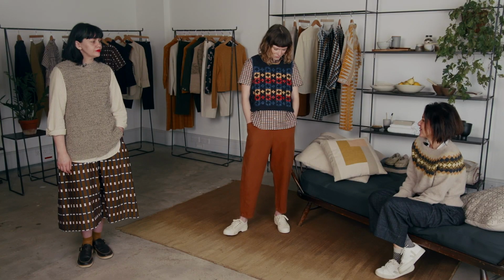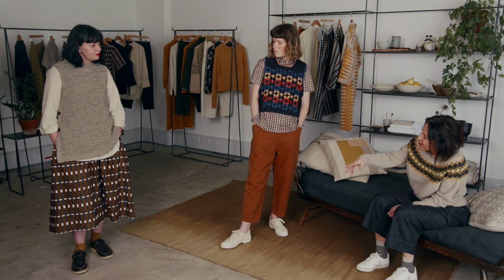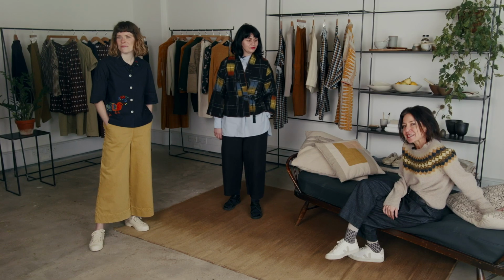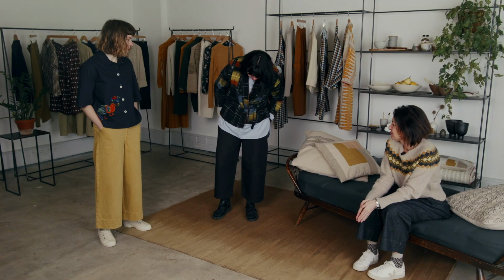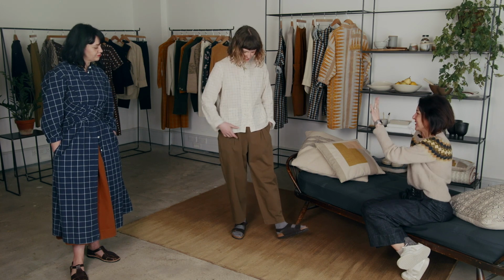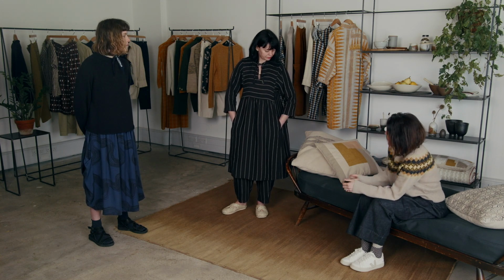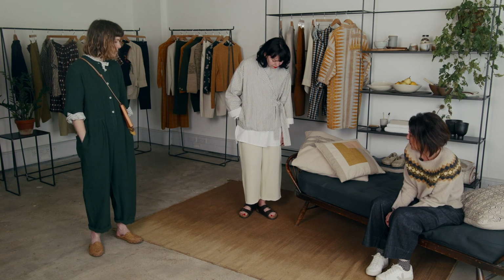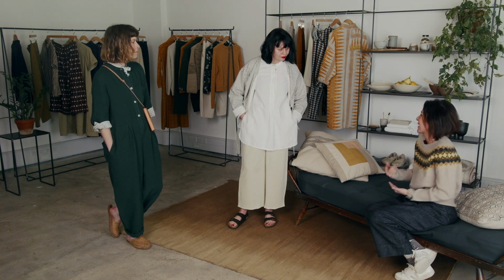Styling Conversations | Spring Layers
In the first of our new TOAST Styling Conversations series, we share a considered curation of key pieces from the SS21 collection.

Taking unique textures and staple workwear garments from the January and February range, Head of Buying Nikki Sher discusses how best to wear and layer each look. With a considered approach to colour and texture and using a range of garments, the outfits presented are versatile, working to a range of proportions and silhouettes.

From pairing craft pieces with hard-wearing denim, to layering prints and patterns, Styling Conversations aims to provide interactive guidance and tips, giving viewers the confidence to invent unique, comfortable and creative combinations.

Film by Thomas Wootton.

Sound by Leon Jean-Marie and Christin Rauter, from Spring track of Slow Sound.